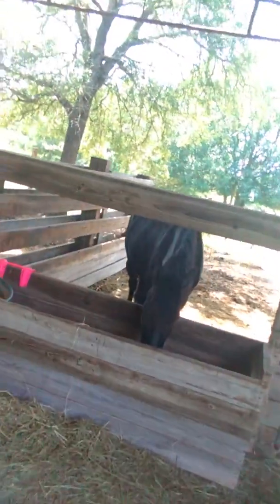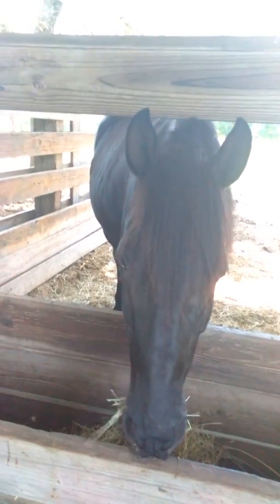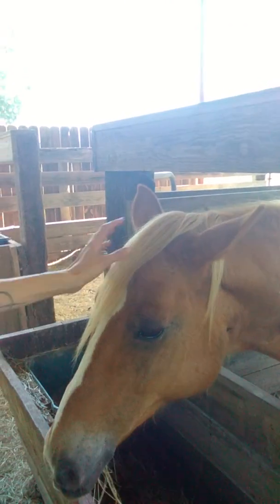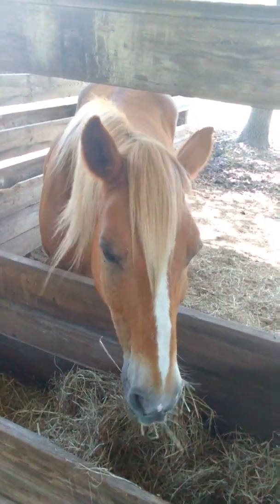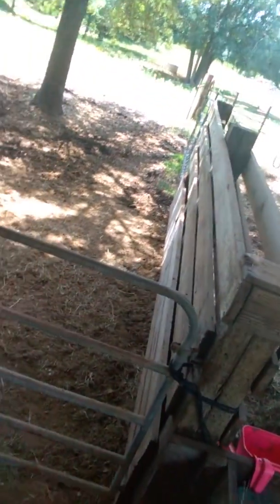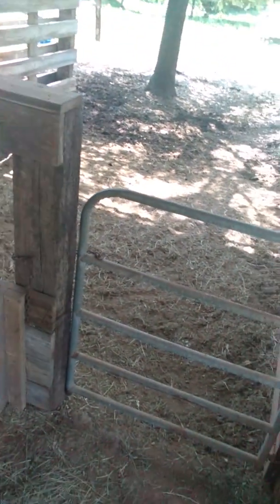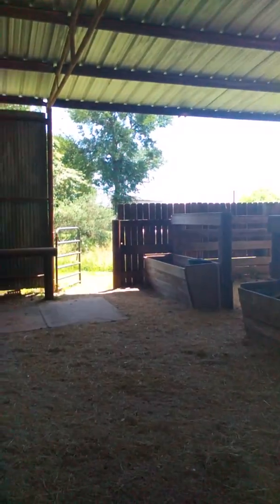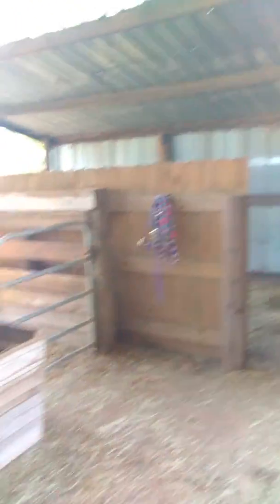Meet the Horses and Hear About Future Plans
Welcome to the barn at Serenity. Meet the boys and see what we are envisioning for our future dairy goats.